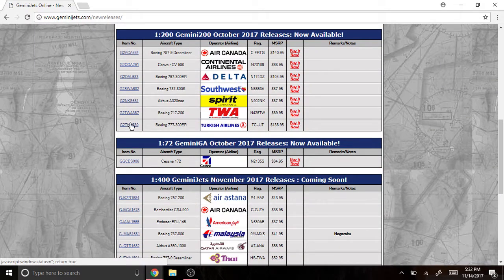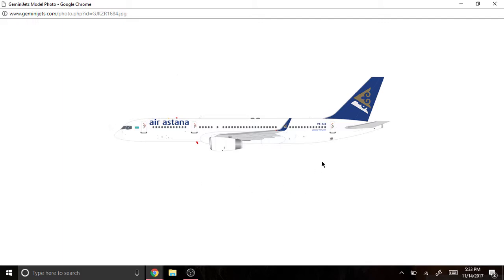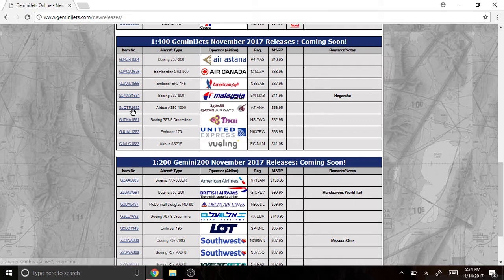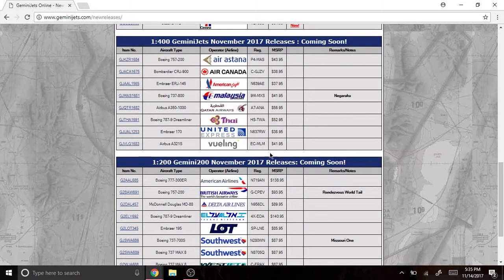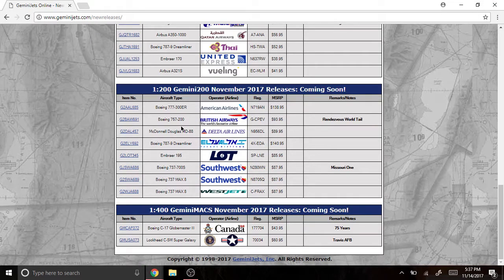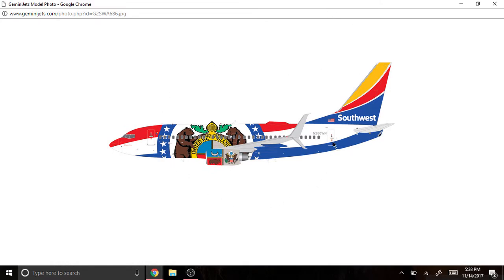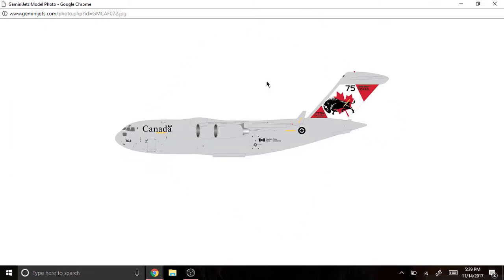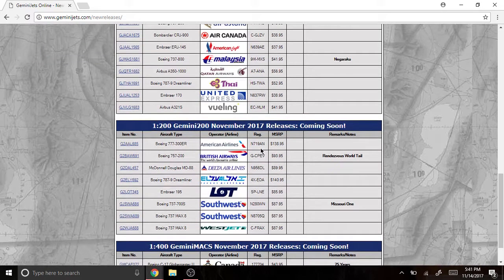Gemini Jets November 2017 New Releases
I though these were very new unusual cool releases, I personally liked the Air Astana, Air Canada, Thai, and Malaysia. I also got a new mic.